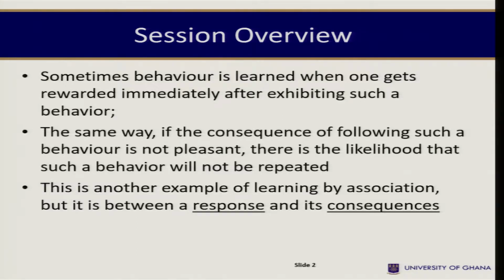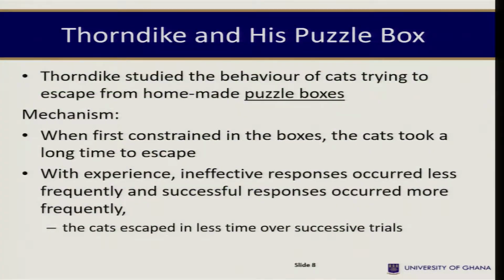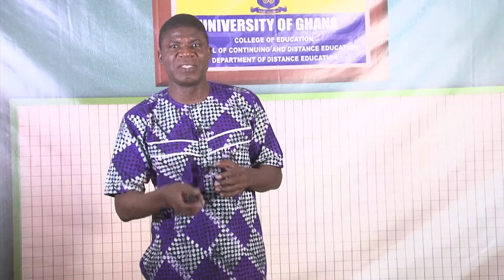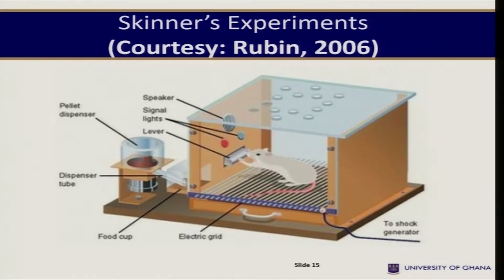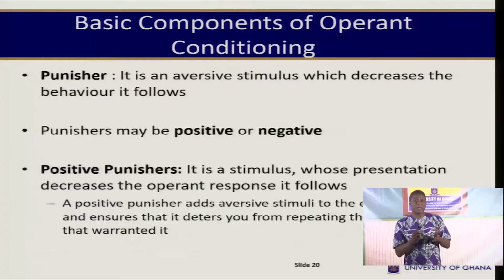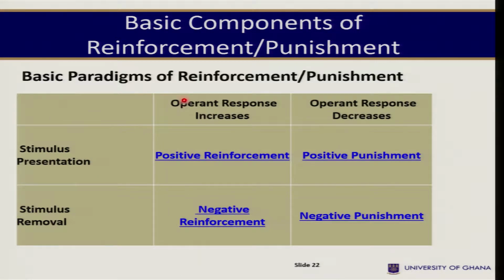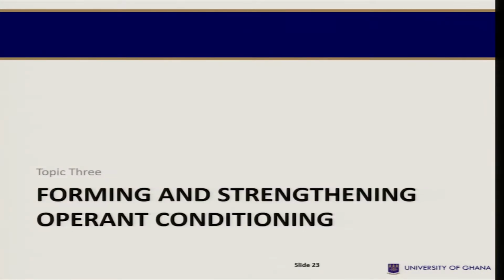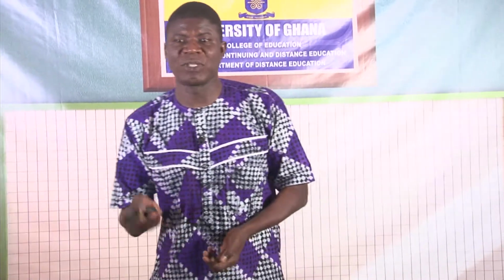PSYC 337: SESSION 5